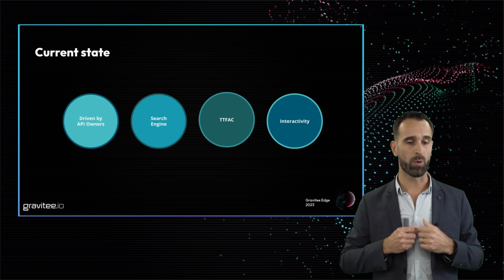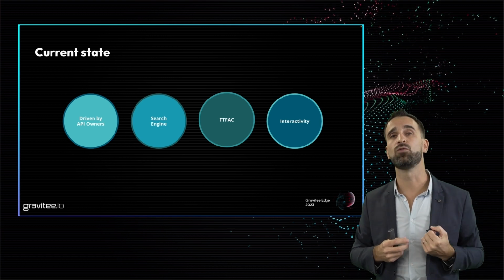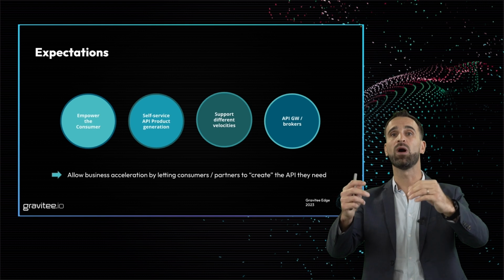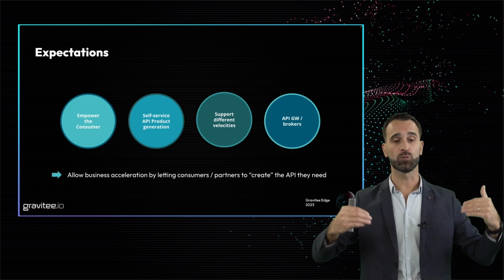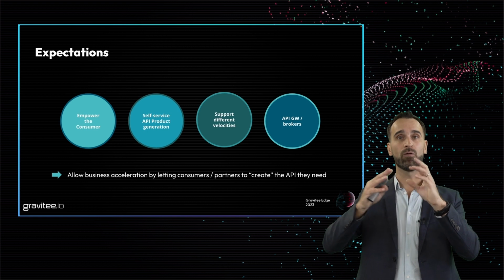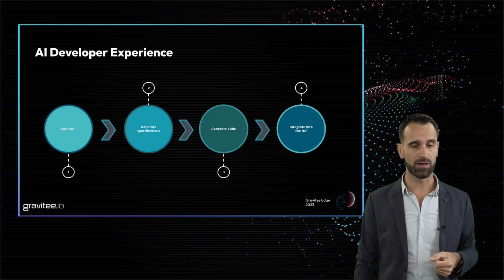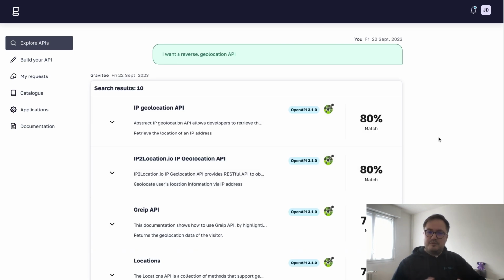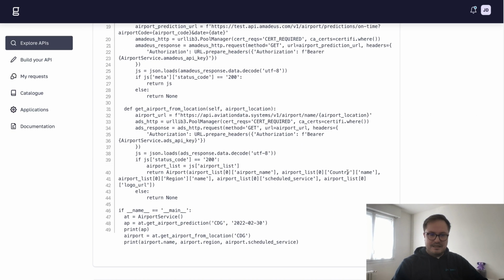Gravitee Edge 2023 | Next Generation AI Developer Experience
Gravitee Founder & CTO David Brassely talks us through the beginning of Gravitee, the expectations behind a developer portal and where Gravitee is today not just meeting but exceeding those expectations and preparing for the future of API Management